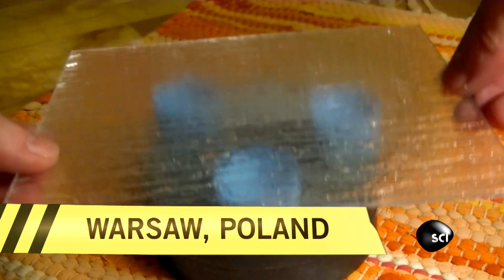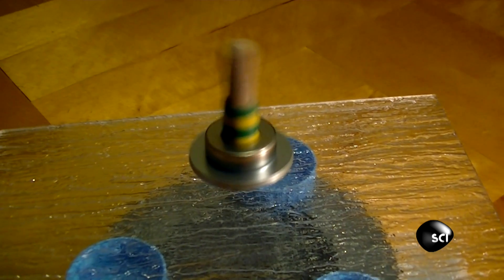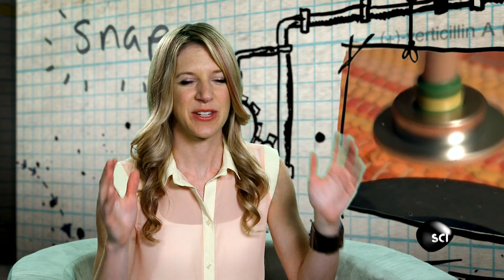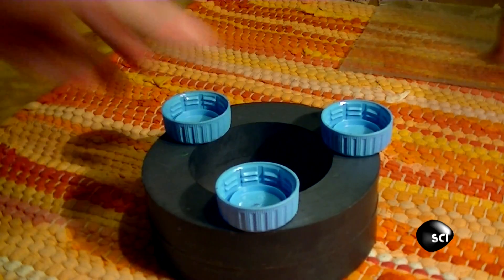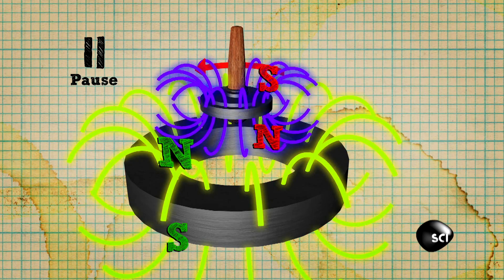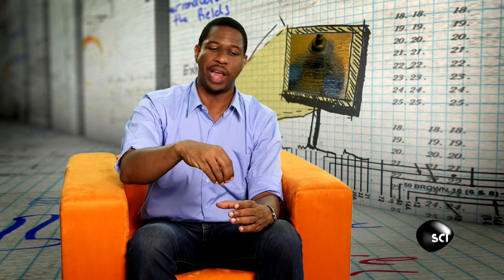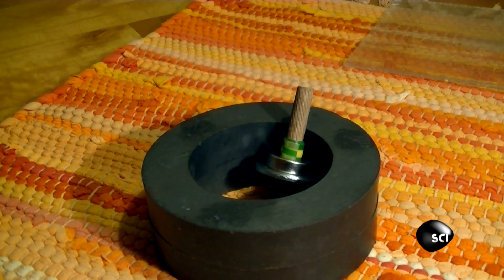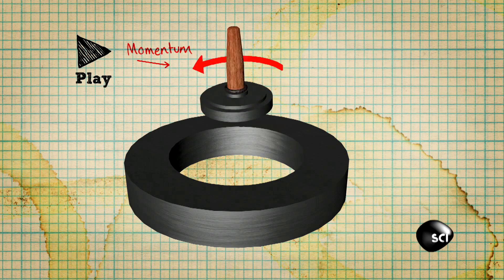Homemade Hover Craft | Outrageous Acts of Science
The experts break down how one man created his own anti-gravity device.